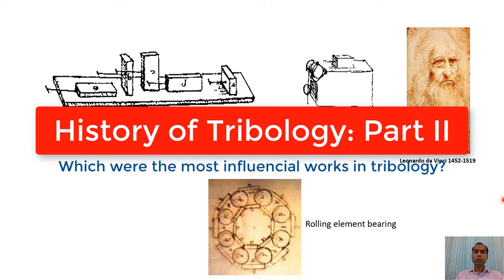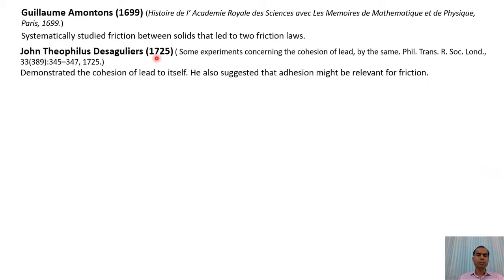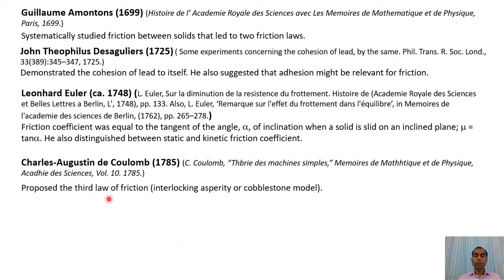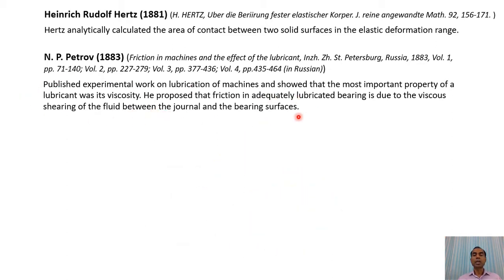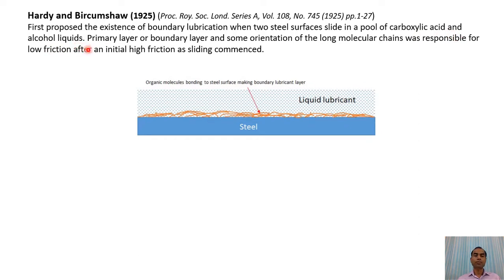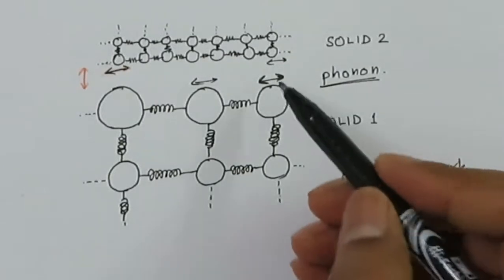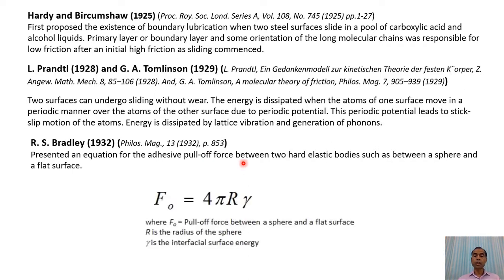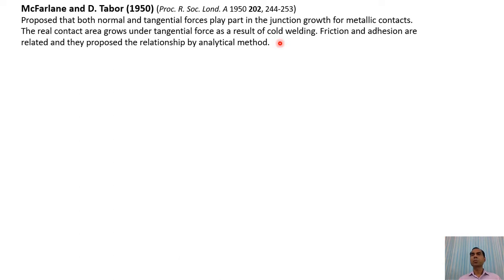History of Tribology: Part II (The Classical works)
This video summarizes works in the field of tribology from the year 1699 to 1950. These are the classical works which have all stood the test of time. They were the foundational works upon which future tribology field of mechanical engineering was subsequently built. The video starts with the work of Amontons and ends with the works of Bowden and Tabor.